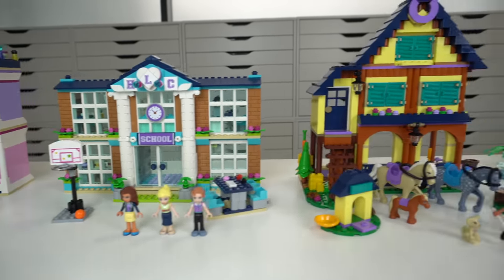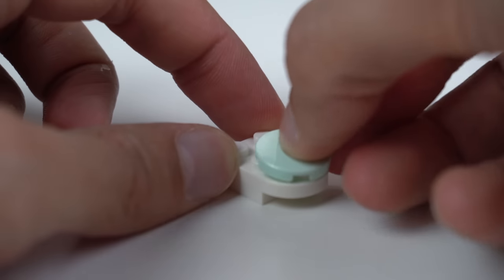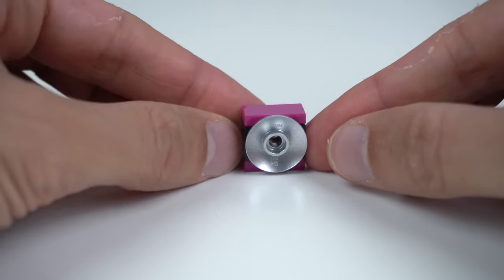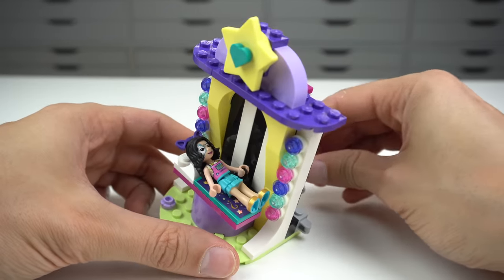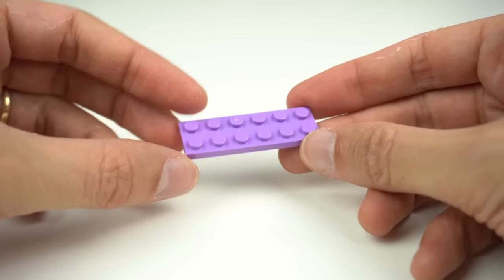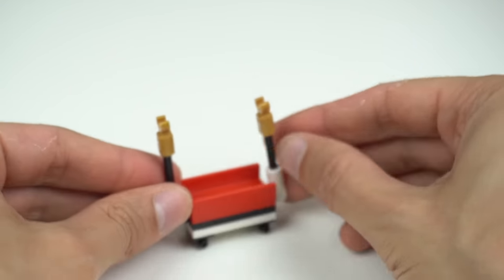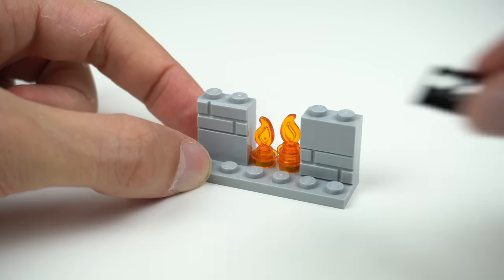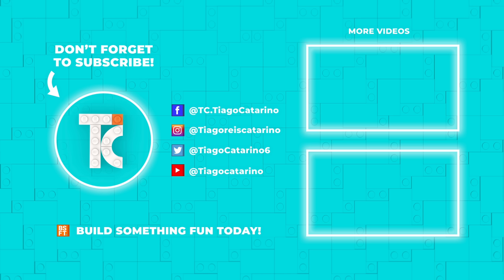LEGO BUILDING TIPS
LEGO sent me a couple LEGO Friends sets to check out, and I decided to highlight their top builds that we can get inspiration from!

What's your favourite?

00:00 - Intro
00:11 - Pine tree
00:25 - Campfire
00:39 - Basketball hoop
01:00 - Sandwiches
01:21 - Toilet seat
01:44 - Microscope
02:06 - Cocktail drink
02:19 - Ice cream
02:39 - Speaker
02:50 - DJ Turntable
03:06 - Couch thingy
03:28 - Watering Can
04:14 - Entrance Gate
04:38 - Pine tree 2
04:55 - Haystack
05:13 - Lamp
05:24 - Couch Thingy 2
05:46 - Sleeping bag
06:06 - Fountain
06:32 - Luggage Trolley
07:13 - Sandwiches 2
07:24 - Dial up Telephone
07:34 - Bed
08:01 - Fireplace
08:36 - Toilet seat 2
08:50 - Piano
09:41 - Final thoughts

Thank you LEGO for sending these LEGO sets!

SUSBCRIBE or you'll have bad luck and step on a LEGO